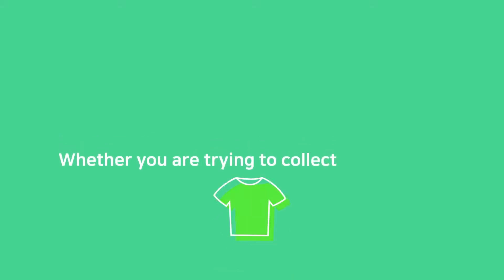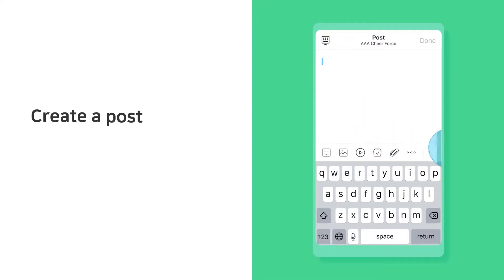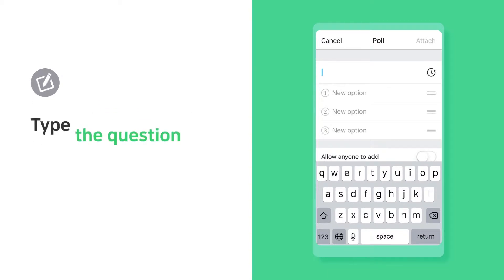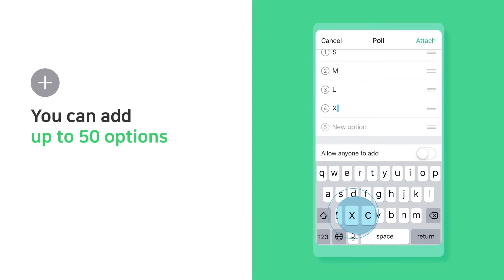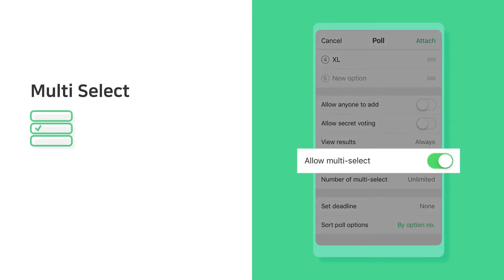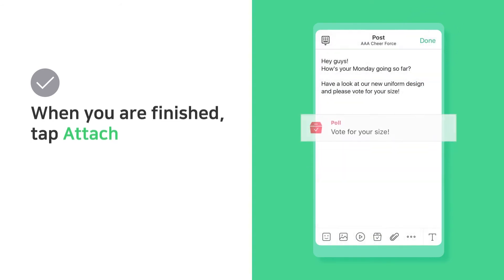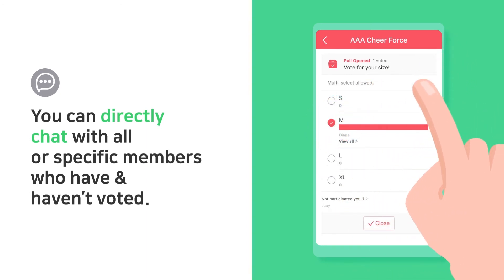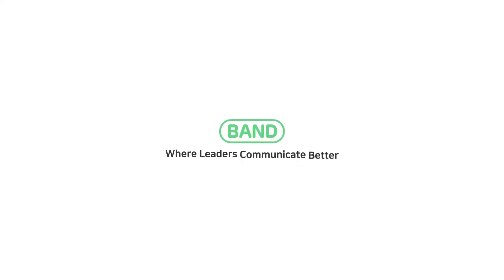Using BAND's Poll Feature to Make Decisions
Learn how to use Band's poll feature for quick and easy group decision making. Whether you are trying to collect uniform sizes or decide on a practice schedule, get a quick answer on BAND. Instead of going back and forth on text and email, create a simple poll (it can be anonymous, if you need!) and let your team members vote.